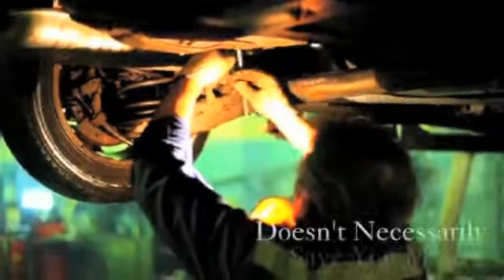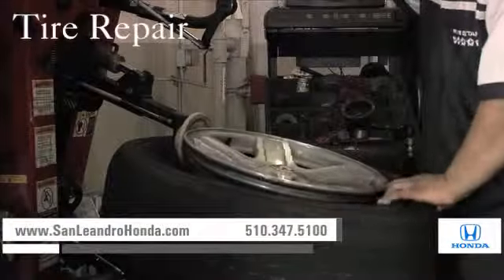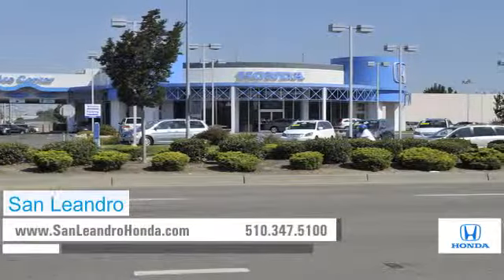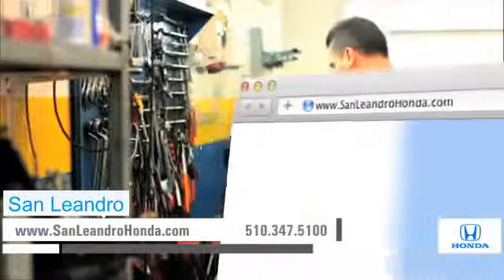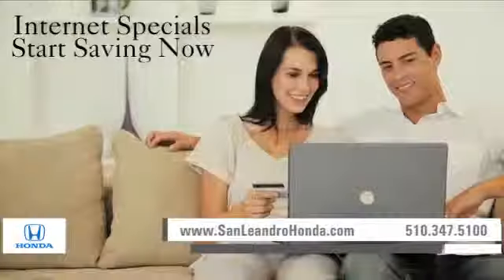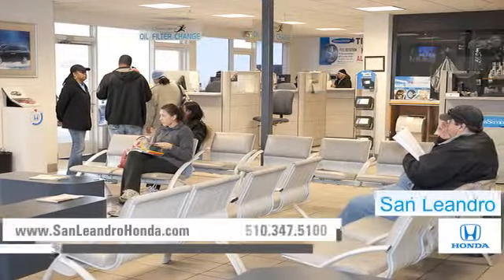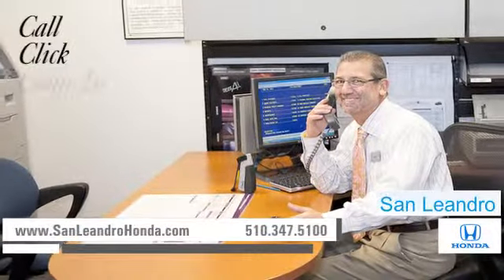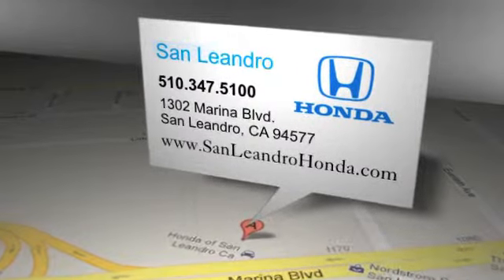Honda Auto Repair Center - Oakland, CA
If you are looking for a repair shop near San Leandro, CA or Hayward, CA come to San Leandro Honda. San Leandro Honda specializes in local Honda auto repair and service. San Leandro Honda is at 1302 Marina Blvd. San Leandro, CA 94577. Union City, CA and San Francisco, CA residents are minutes away from our service center.